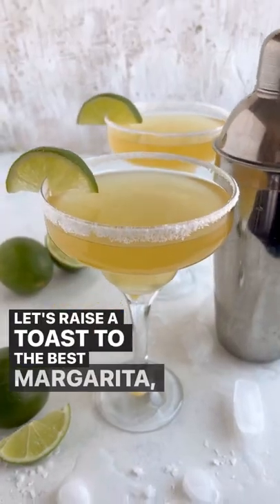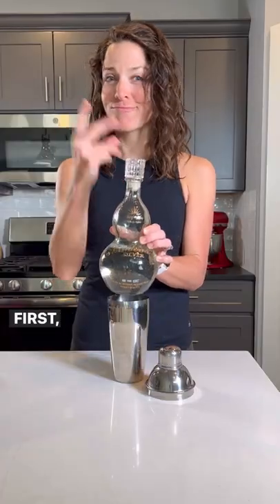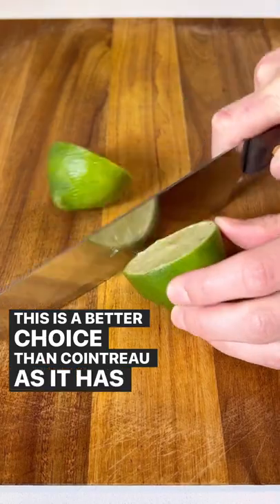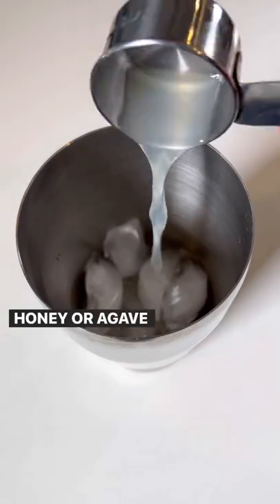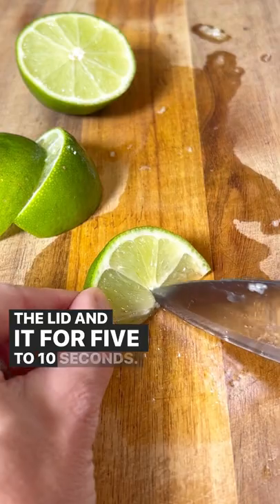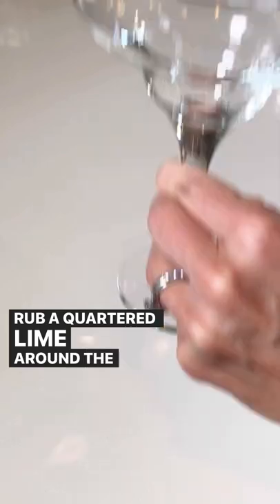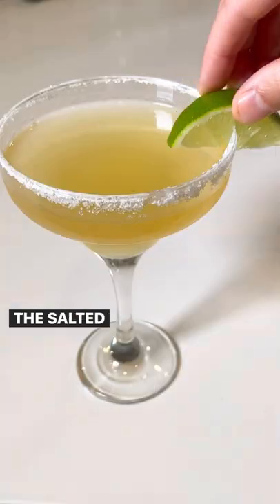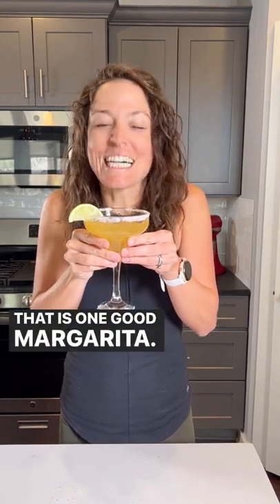Cadillac Margarita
This Cadillac Margarita recipe is all the name implies, the best you can get. To make this top-shelf drink, you only need a few ingredients like reposado tequila, Grand Marnier, fresh lime juice, and agave nectar. Impress your guests with this decadent Mexican cocktail at your next Cinco de Mayo party or get-together.